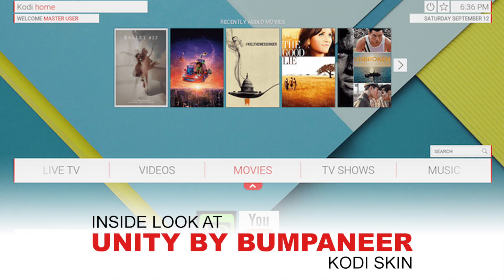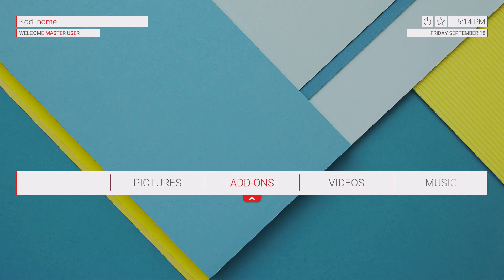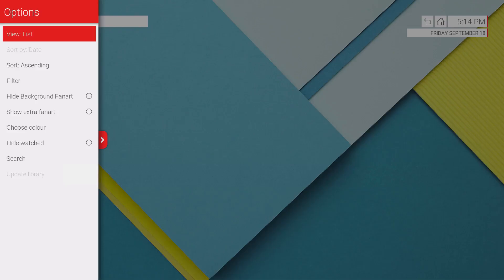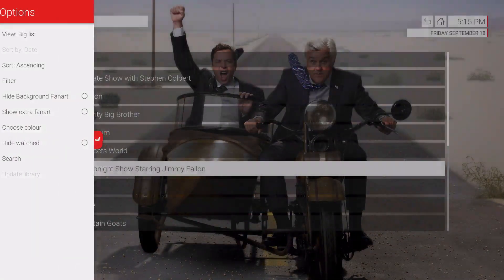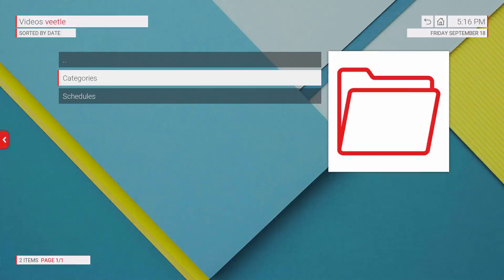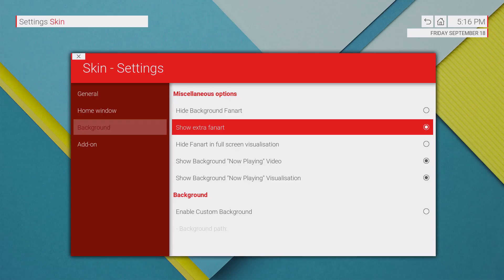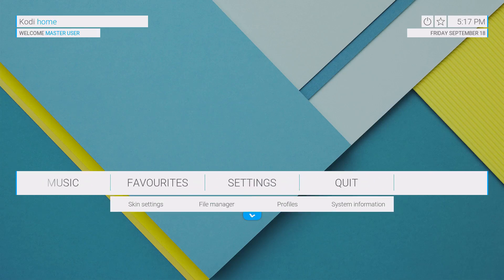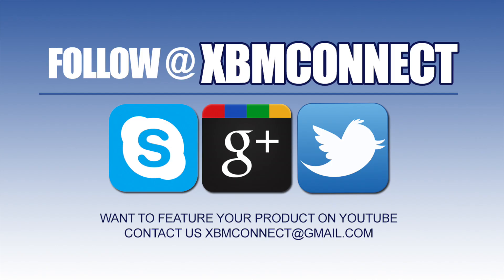Inside Look at Unity Skin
Here's an inside look at Bumpaneers latest skin called Unity, which uses the Material design on android called Lolipop